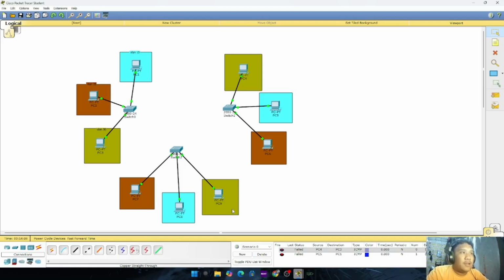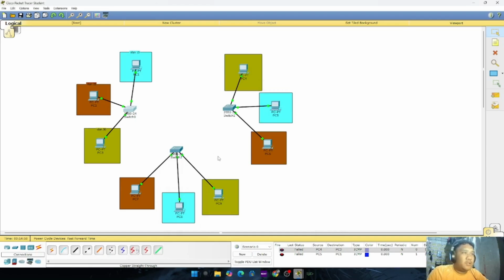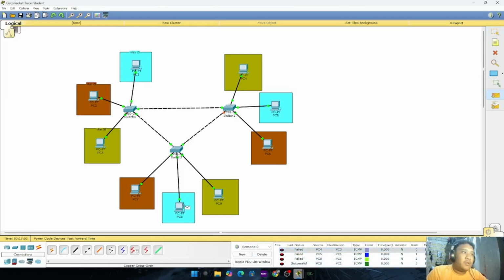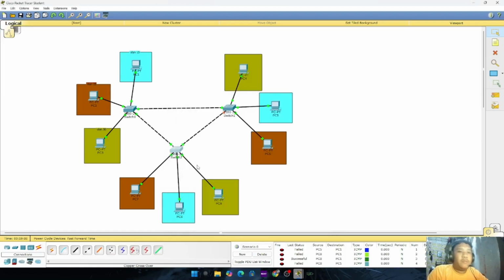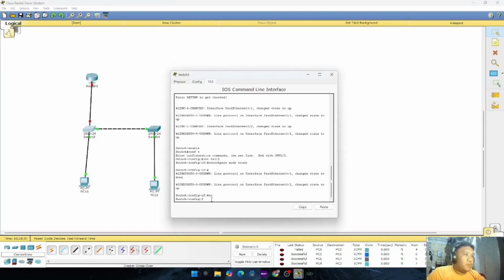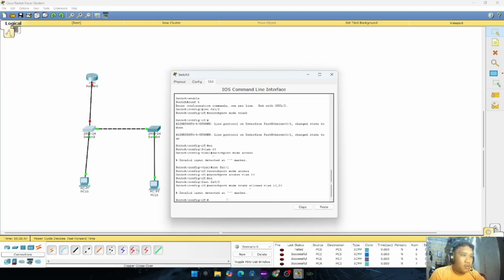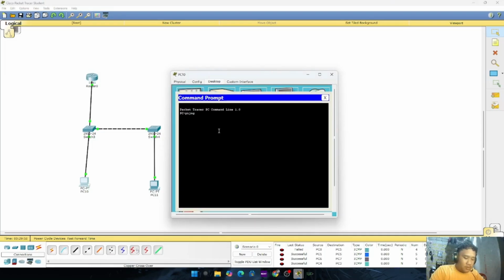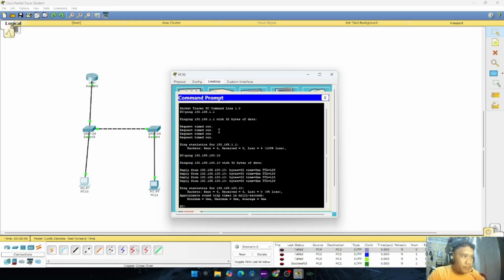Video Tutorial about VLAN STP Routing Protocol